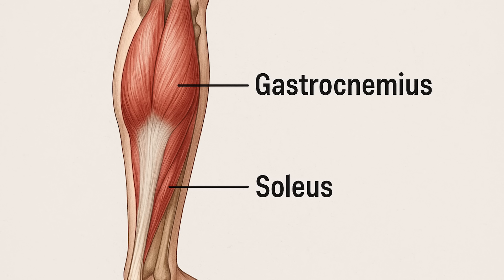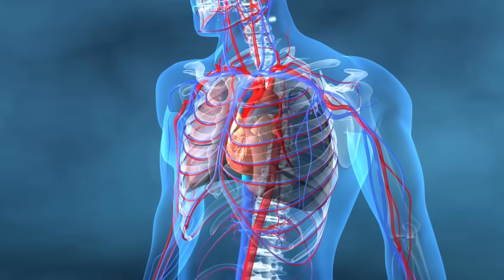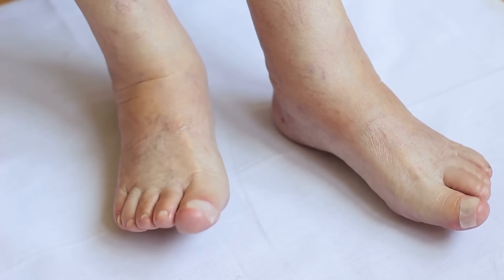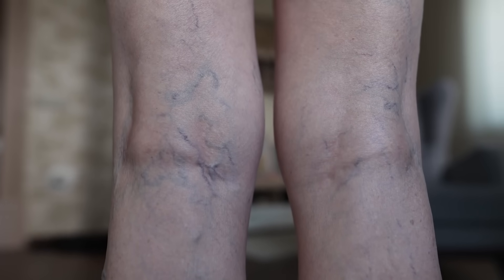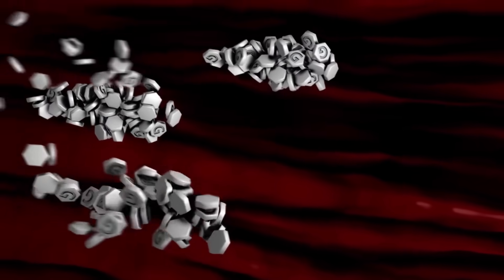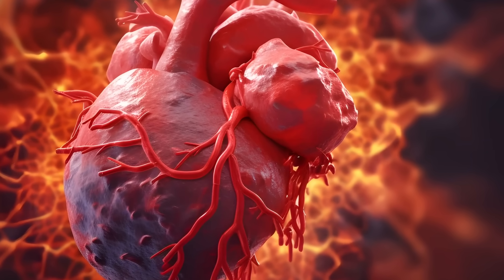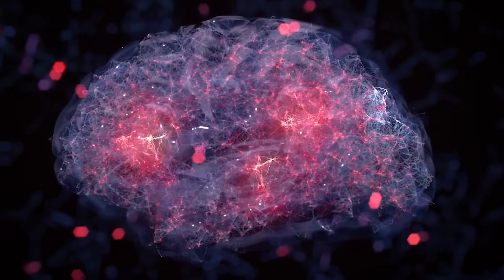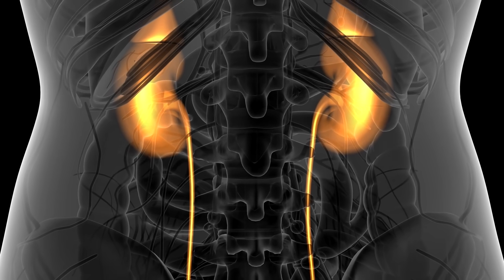Stop Ignoring This ‘Second Heart’ — One Minute Move That Changes Everything | Dr. Mandell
Most people have no idea that there’s a second heart hidden inside their legs.
It’s called the calf muscle pump, made up of your soleus and gastrocnemius muscles, and its job is to push blood, oxygen, and lymph back toward your heart and brain against gravity.

When you sit too long or stop moving these muscles regularly, blood and fluid begin to pool in your lower legs, leading to swelling, fatigue, cold feet, brain fog, and even blood pressure irregularities.
But when you activate this second heart, circulation surges upward — flooding your brain with oxygen, improving focus, energy, and overall vitality.

In this video, Dr. Mandell explains how this simple one-minute movement can help:

Reduce swelling in the feet, ankles, and calves.
Improve venous and lymphatic return.
Enhance brain oxygenation and focus.
Support healthy blood pressure regulation.
Boost insulin-independent glucose uptake in the soleus (a major breakthrough in metabolic health).

You don’t need equipment, supplements, or a gym — just one move, one minute, and a little consistency.
Your body doesn’t need fixing; it just needs reminding.

📘 Scientific References (PubMed):

Delis KT, et al. “The role of the calf muscle pump in the return of venous blood from the lower limbs.” J Vasc Surg. 2000;32(3):475–482.
PMID: 10957650

Hamilton MT, et al. “The human soleus muscle acts as a metabolic ‘powerhouse’ for glucose regulation.” Front Physiol. 2022;13:1003429.
PMCID: PMC9522406

Stick C. “Venous and arterial pressure during muscular exercise in the human leg.” Eur J Appl Physiol. 1980;44(2):121–134.
PMID: 7399044

Padberg FT Jr, et al. “The calf muscle pump: physiologic importance and therapeutic implications.” Vasc Med. 2004;9(1):7–14.
PMID: 15203898